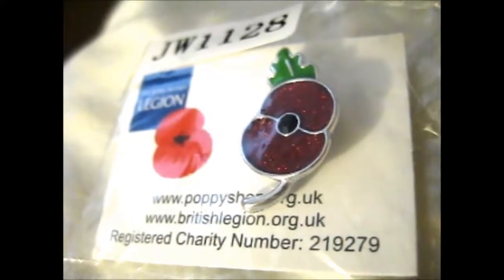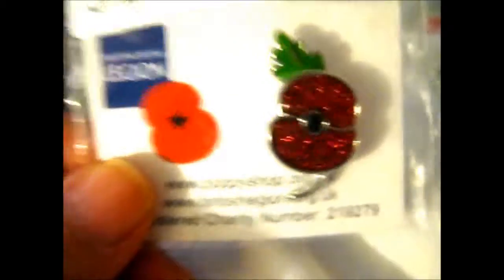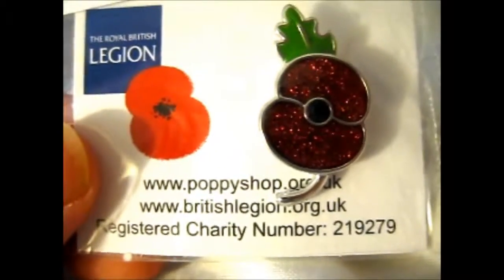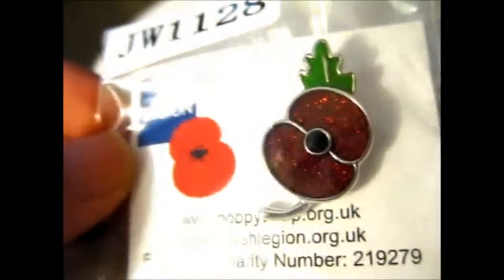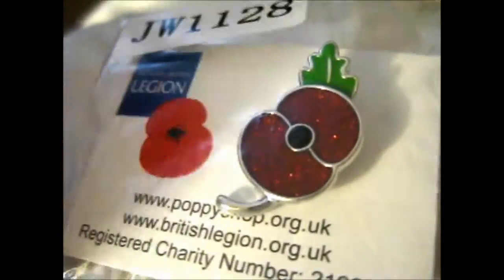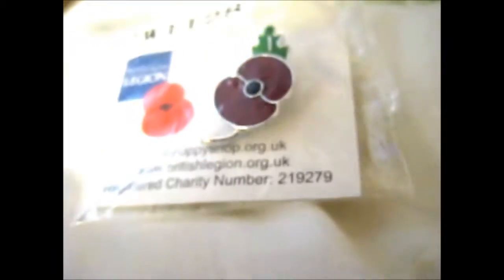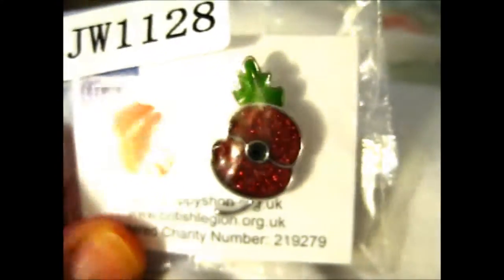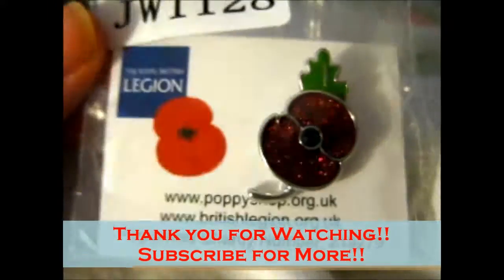Poppy Pin ~ Remembrance Day [11-11-2017]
Opening of: Poppy Pin ~ Remembrance Day [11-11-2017]

Facebook ~ goo.gl/Z8KuTQ
Twitter ~ goo.gl/Ups67O
Google+ ~ goo.gl/TrRQsl
Google+ Collection ~ goo.gl/wLLnFF
Instagram ~ goo.gl/3lrzKi

eBay ~ goo.gl/4qBHwQ